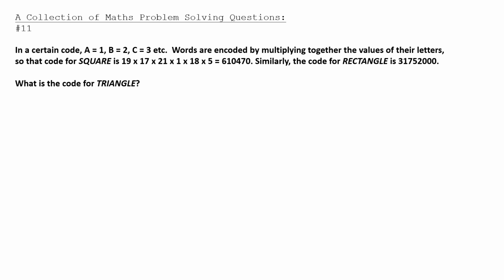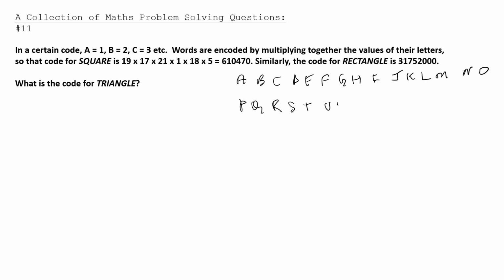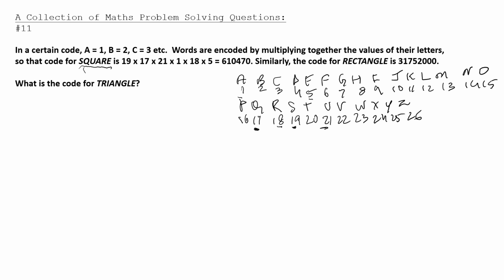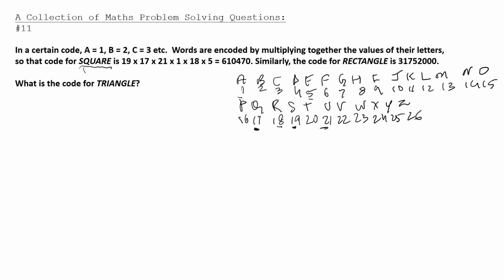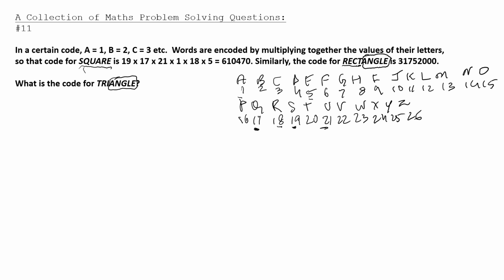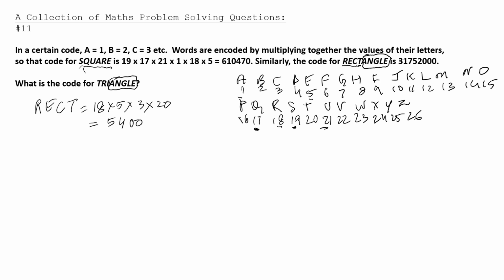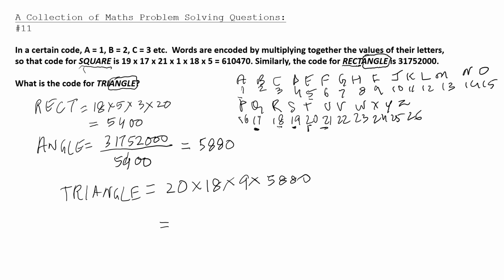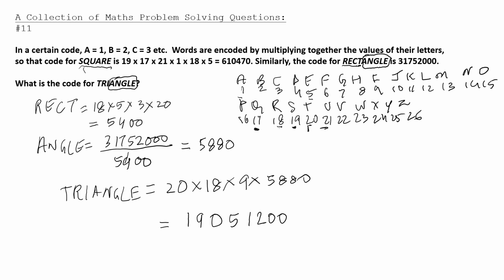Codes | Numbers | Math Contest Problems | Competition Maths | Problem Solving | KS3 Maths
In a certain code, A = 1, B = 2, C = 3 etc.  Words are encoded by multiplying together the values of their letters, so that code for SQUARE is 19 x 17 x 21 x 1 x 18 x 5 = 610470. Similarly, the code for RECTANGLE is 31752000.

What is the code for TRIANGLE?